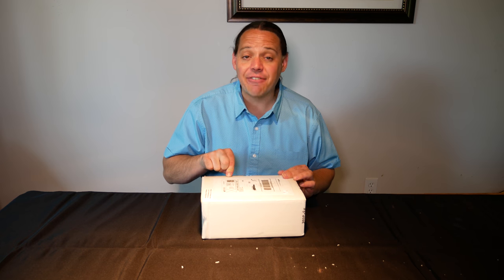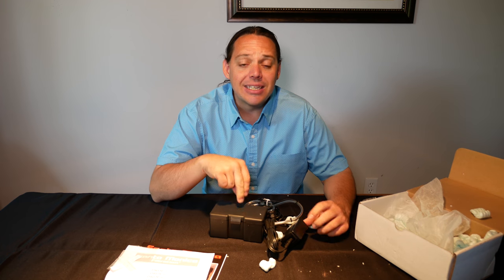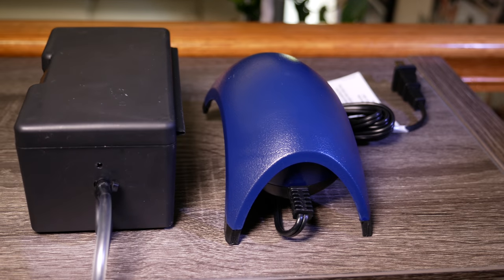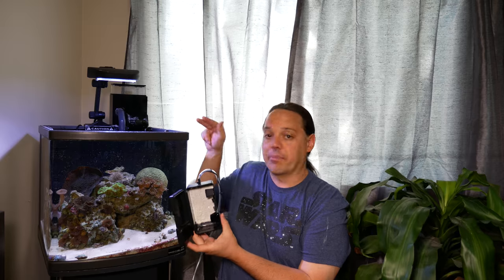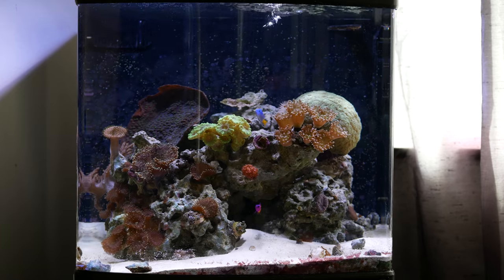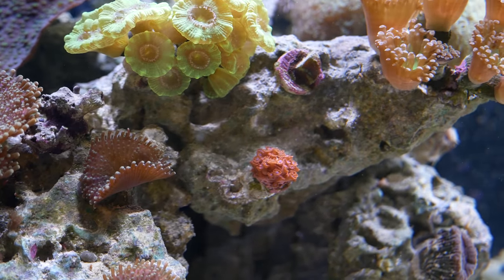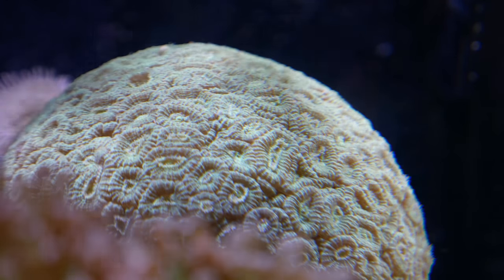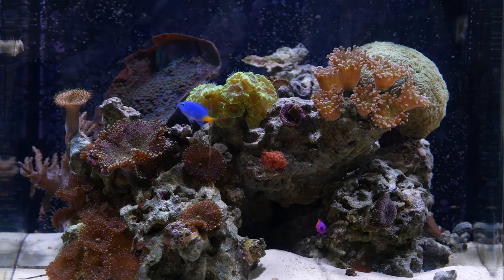Reducing Water Changes with Santa Monica Drop Algae Scrubber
In this episode I install a Santa Monica Drop.6x Algae Scrubber on my nano tank in an attempt to reduce how may water changes I have to do.